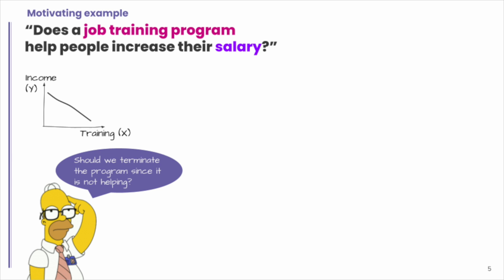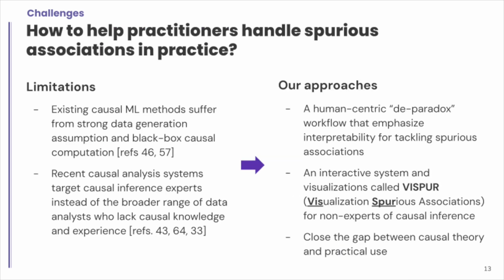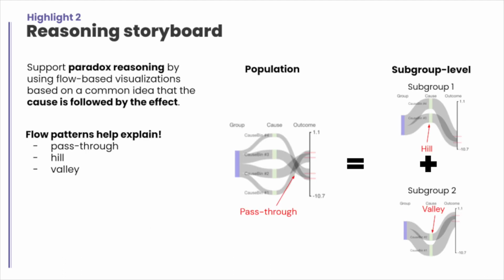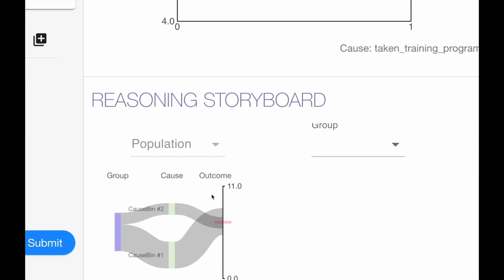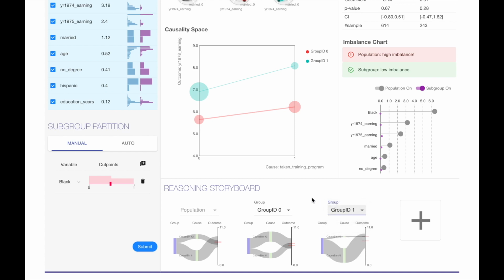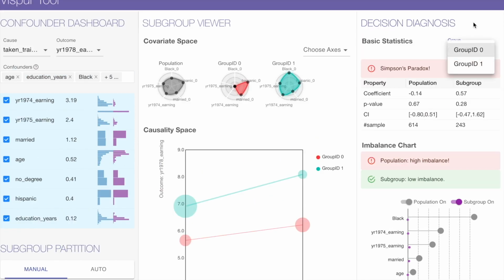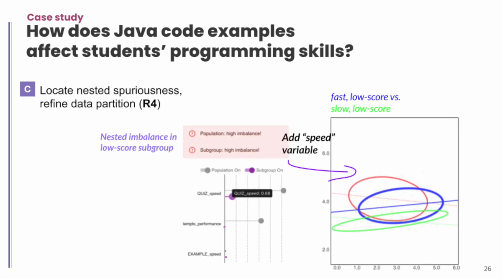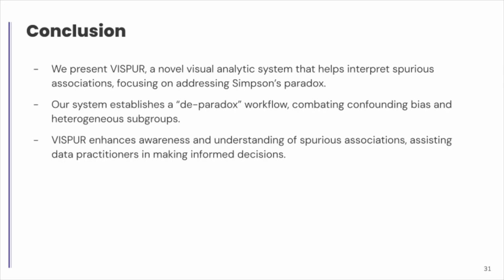VISPUR: Visual Aids for Identifying and Interpreting Spurious Associations in Data-Driven Decisions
VIS Full Papers: VISPUR: Visual Aids for Identifying and Interpreting Spurious Associations in Data-Driven Decisions
Authors: Xian Teng, Yongsu Ahn, Yu-Ru Lin